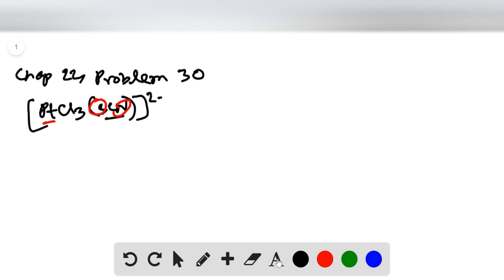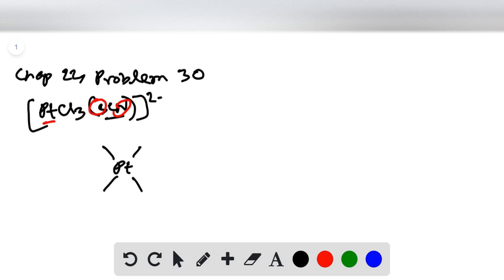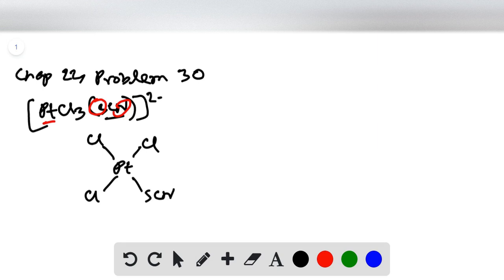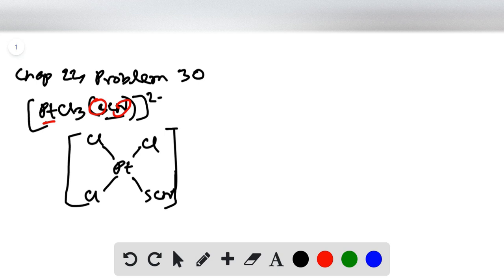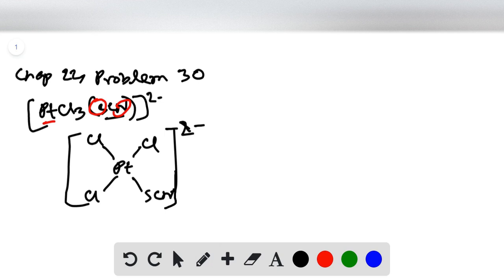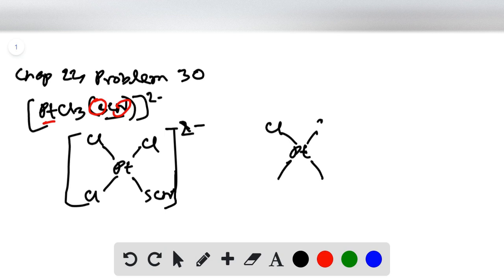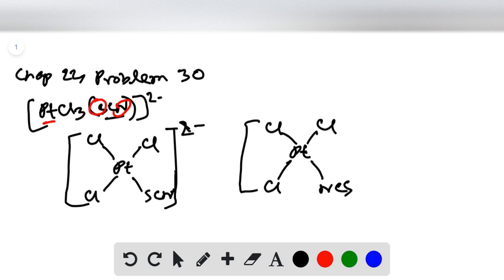Draw two linkage isomers of PtCl3SCN2